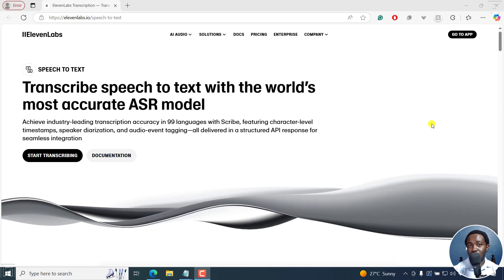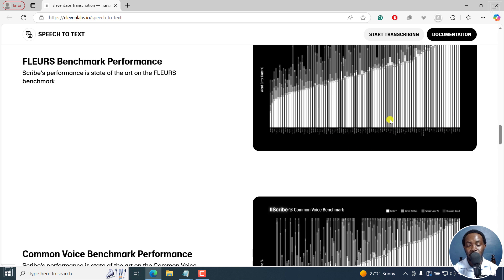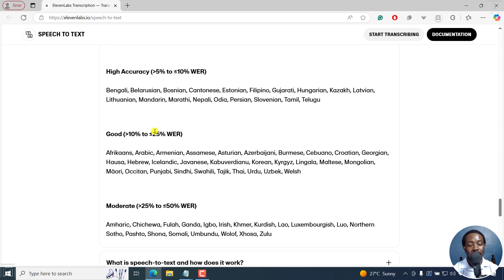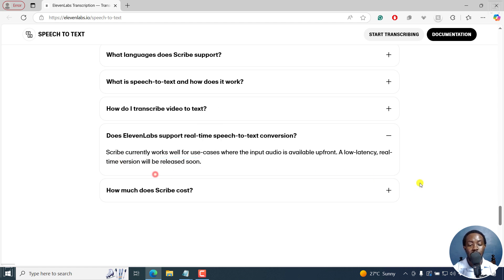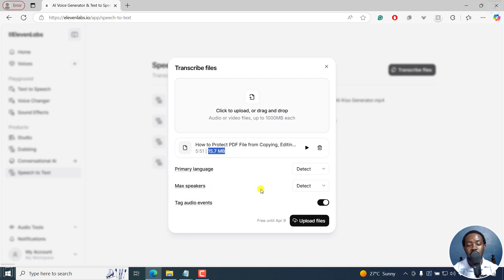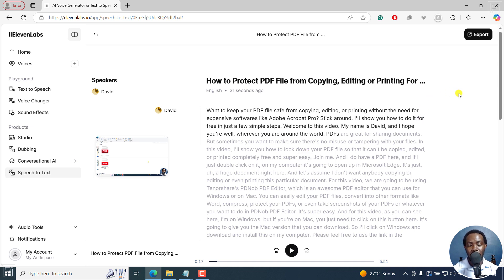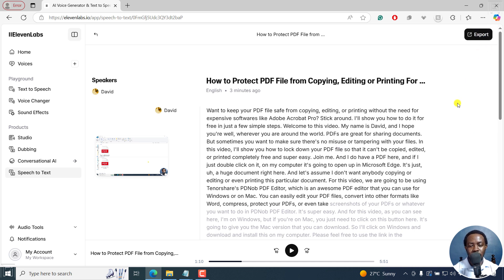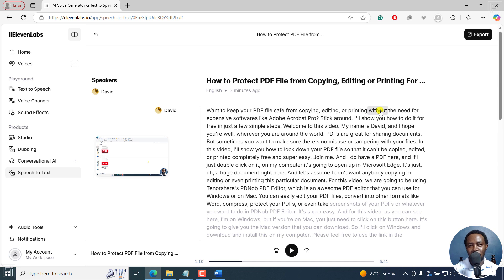ElevenLabs Scribe Review - Honest Review on the New Speech-to-Text Feature in ElevenLabs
ElevenLabs Scribe Review: Is This the Best Speech-to-Text Tool? Try ElevenLabs for free

In this video, I review ElevenLabs Scribe, a powerful speech-to-text tool designed for highly accurate audio and video transcription in 99 languages. ElevenLabs claims industry-leading accuracy, and I put it to the test! 🎤📜

🔹 Key Features of Scribe:
✅99 languages supported
✅Character-level timestamps for precise word tracking
✅ Speaker diarization (who said what)
✅ Audio event tagging (laughter, footsteps, etc.)
✅ Structured API for seamless integration
✅ Fast processing speeds– even for long audio files

🔍 How does it compare to other ASR models?
From my experience, Scribe goes toe-to-toe (or even outperforms) Gemini and OpenAI’s transcription models. Benchmarks show over 98% accuracy in major languages while significantly reducing errors in lesser-served languages like Serbian, Cantonese, and Malayalam.

2️⃣ Upload your audio/video (supports files up to 1,000MB or 2 hours)
3️⃣ Select language & settings (auto-detect available)
4️⃣ Generate transcription with timestamps and speaker recognition
5️⃣ Download or exportas text or subtitle files (SRT, DOCX, etc.)

⚠️ What’s Missing?
While Scribe is highly accurate, it lacks in-editor text editing and customizable subtitle settings (e.g., character limits per line). Hopefully, ElevenLabs adds these features soon!

💰 Pricing: $0.40 per hour of transcribed audio (enterprise discounts available).

🔥 Try ElevenLabs Scribe for Free Until April 9, 2025**

📌 Final Verdict:
Scribe delivers one of the most accurate speech-to-text transcriptions I’ve tested, surpassing Whisper, Descript, and other ASR tools. If ElevenLabs adds an editing feature, this could be the ultimate transcription tool!